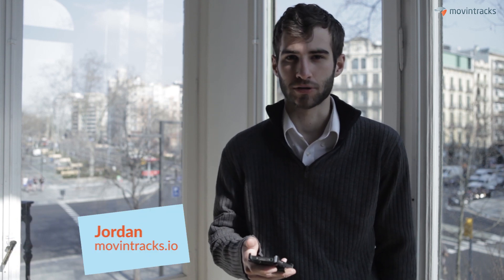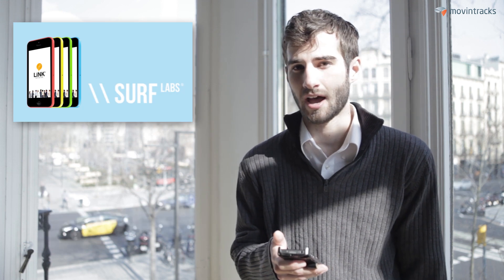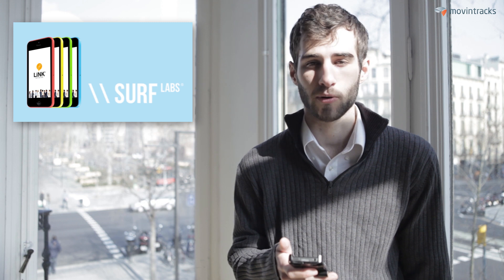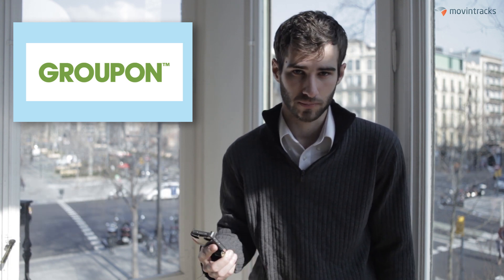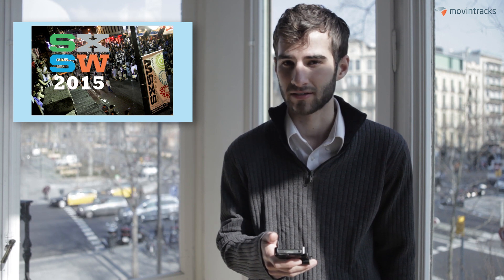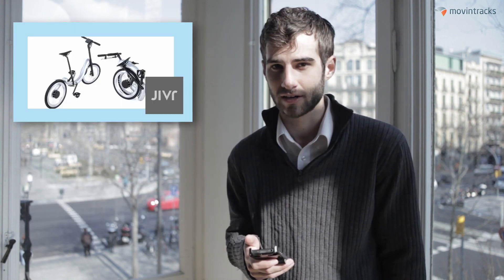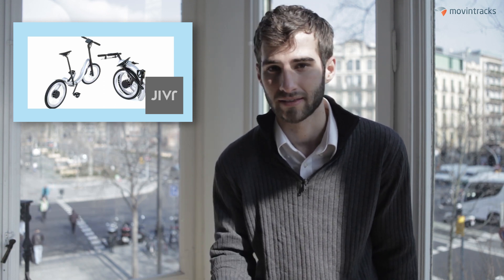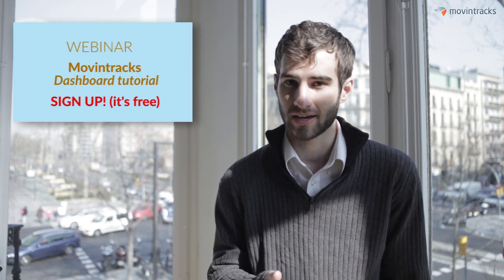iBeaconsBlog Weekly News #3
We cover stories from beacon enhanced networking to beacons on bikes.